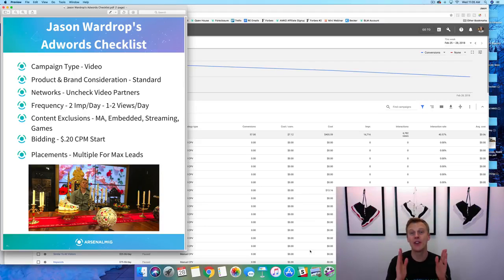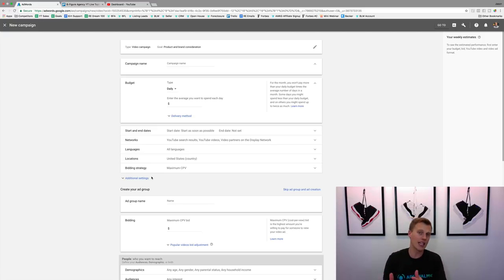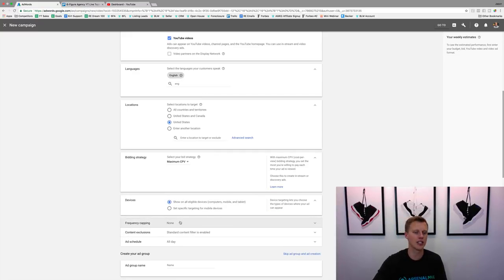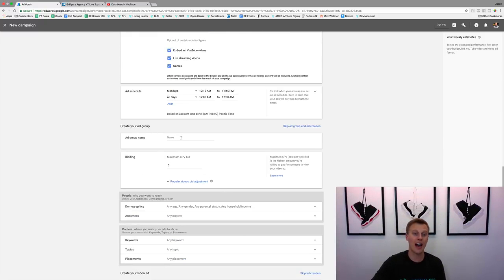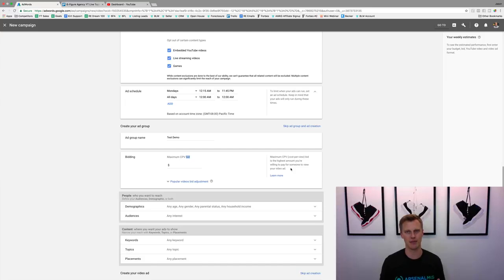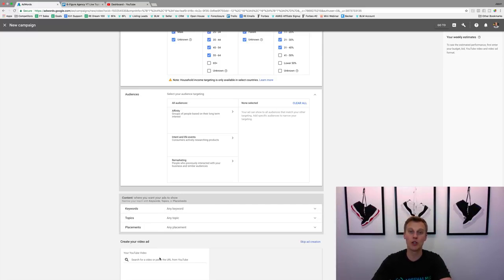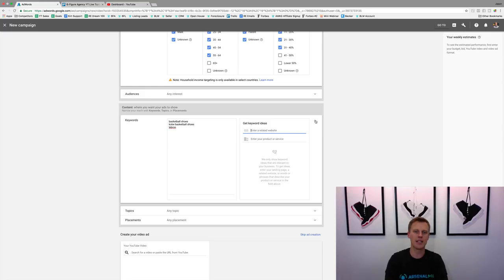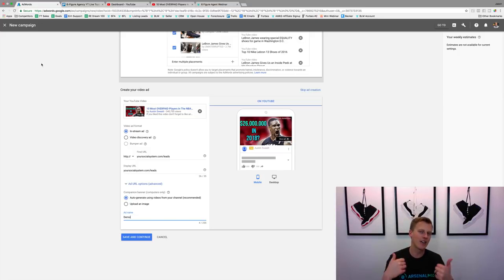How To Use Google Adwords For Beginners 2018 Complete Google Adwords Tutorial Video Marketing